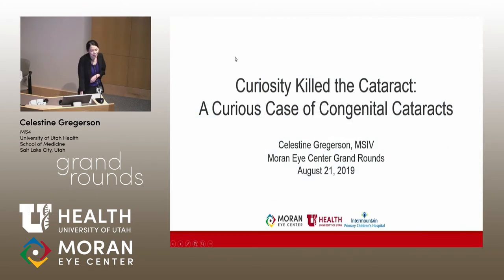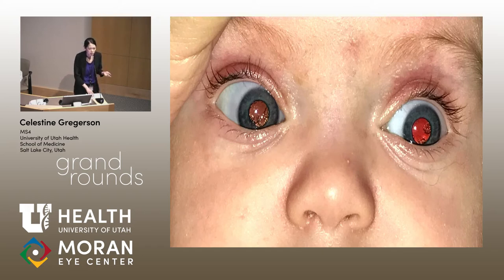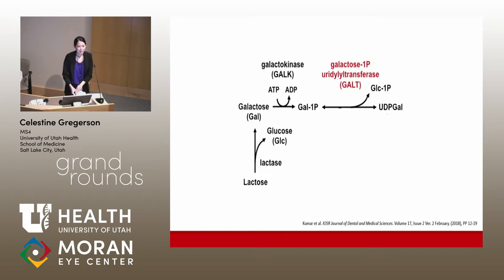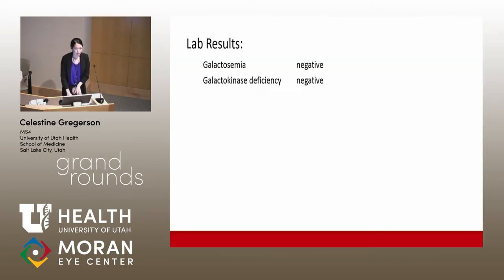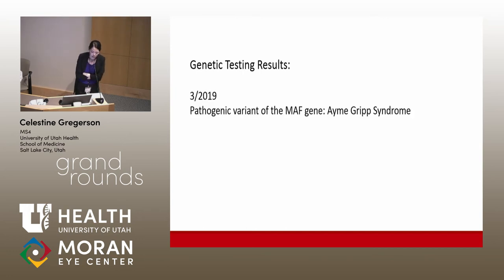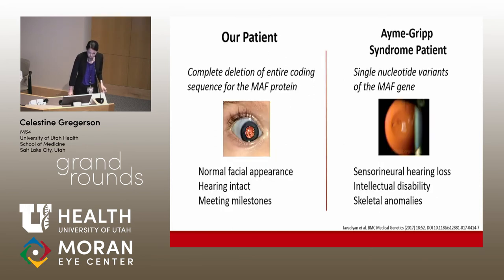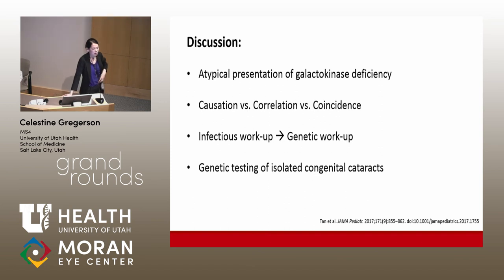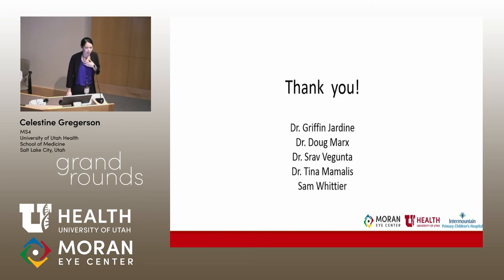Curiosity Killed the Cataracts: A Curious Case of Congenital Cataracts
Title: Curiosity Killed the Cataracts: A Curious Case of Congenital Cataracts
Author: Celestine Gregerson, MSIV
Date: 8/21/2019